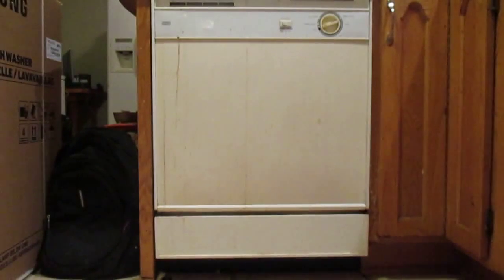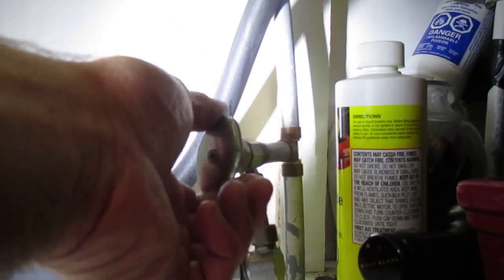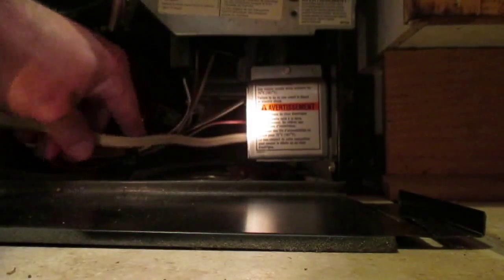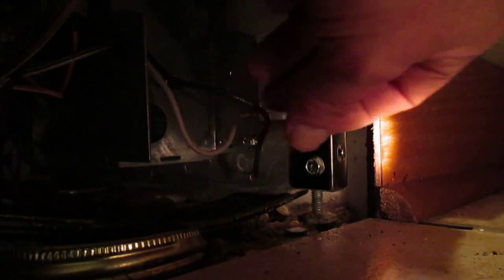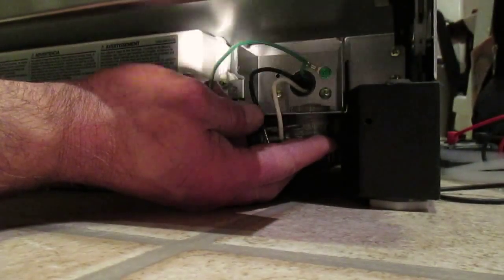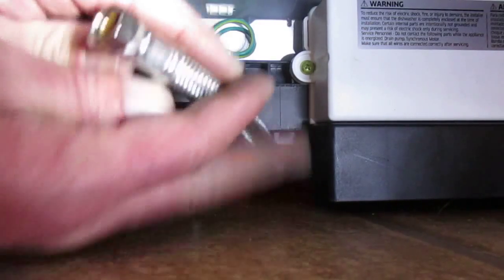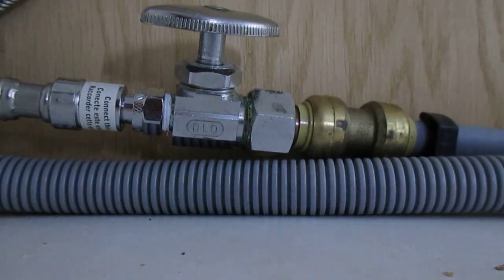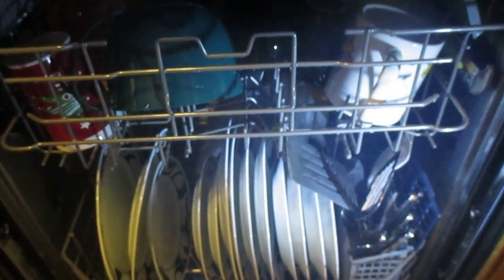How to install a new dishwasher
Video shows the removal of an old dishwasher and installing the new unit